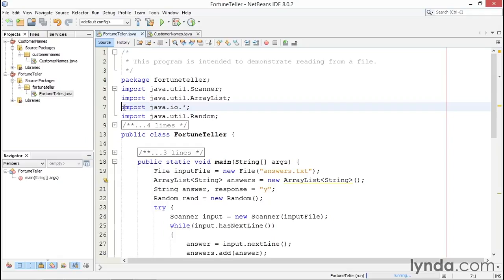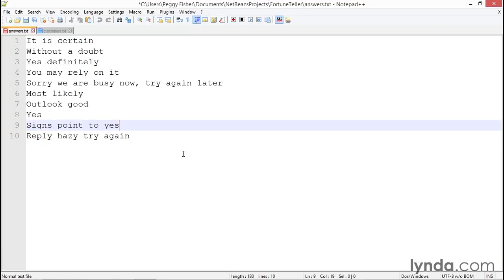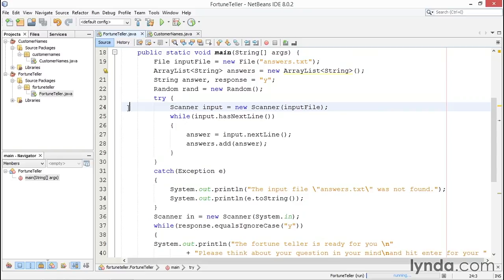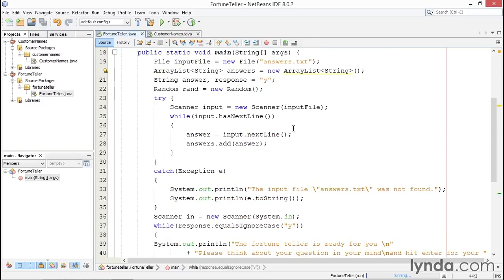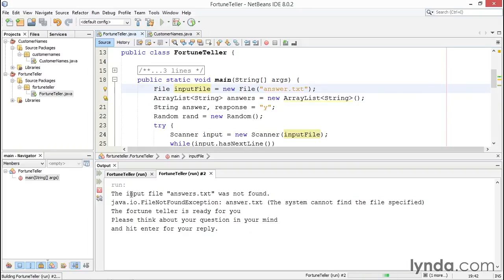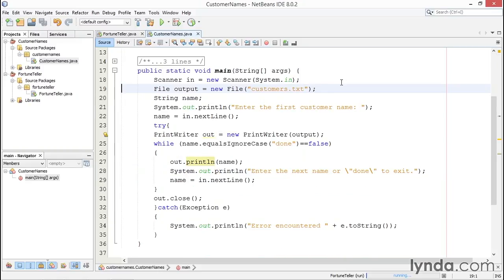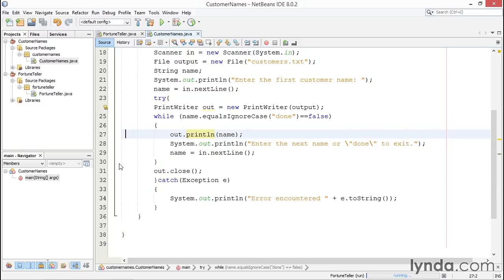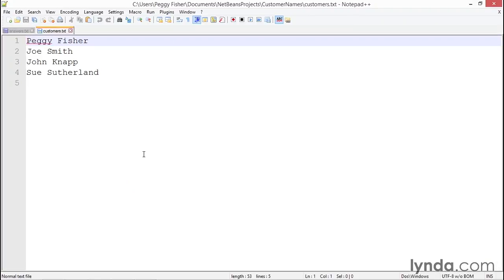044 Implementing file operations